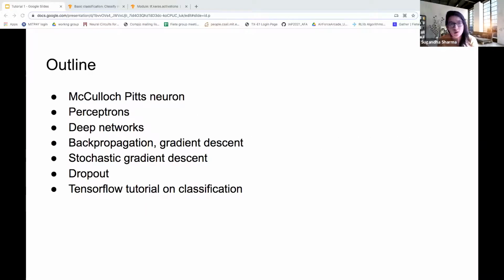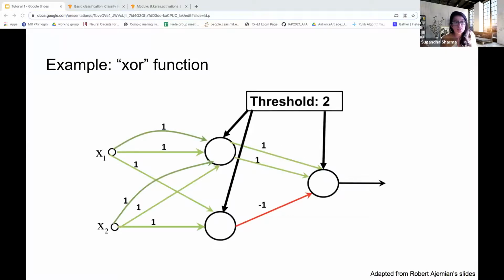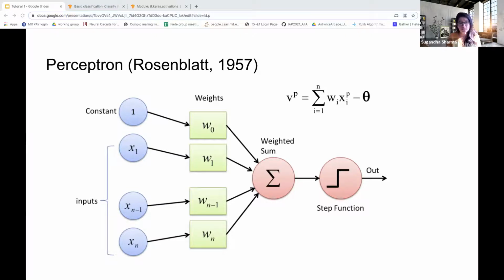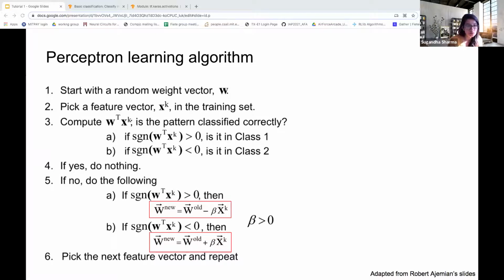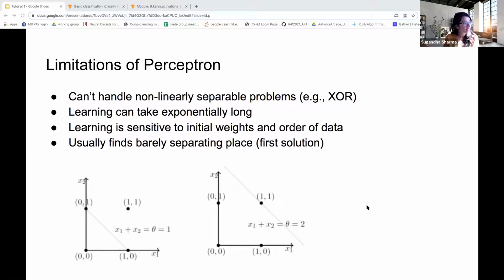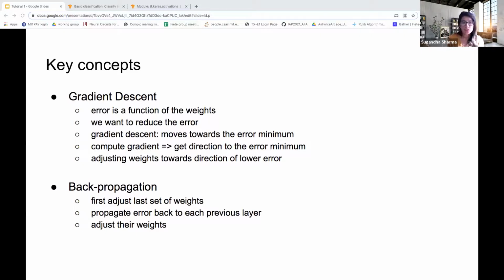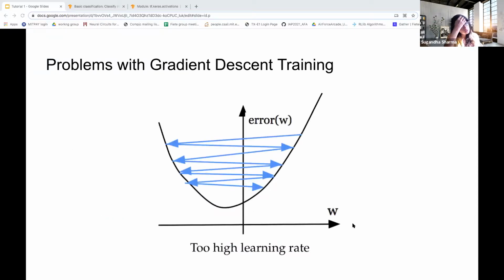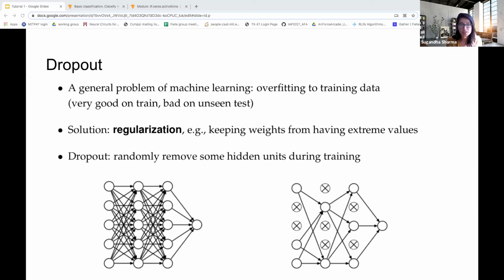MIT BCS Course 9.60: Artificial Neural Networks, Deep nets, Gradient Descent, and Backpropagation.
This was originally presented to the students in MIT's course 9.60: Human Motivated Computer Vision. The course is taught by Professor Pawan Sinha.